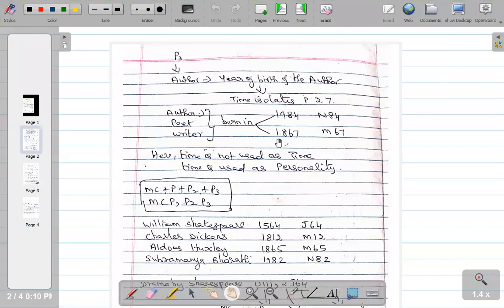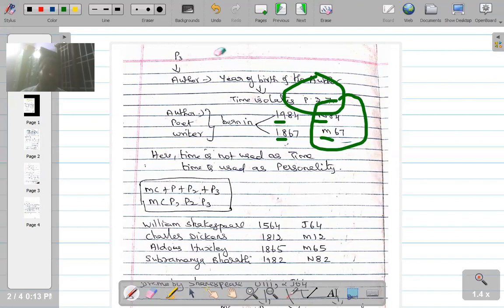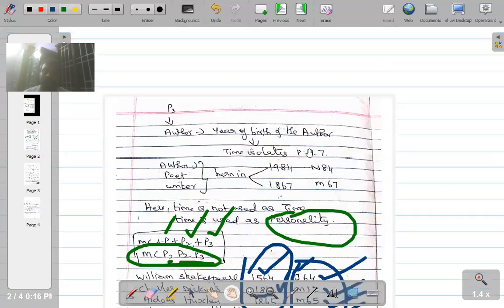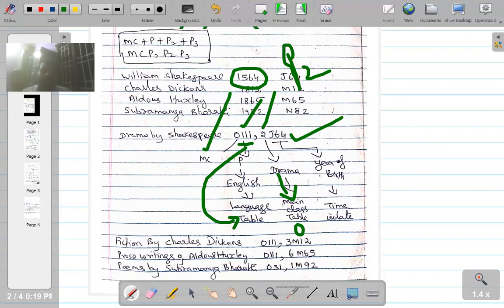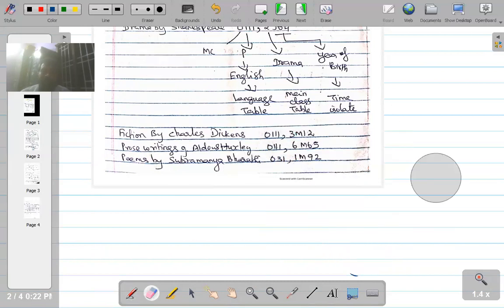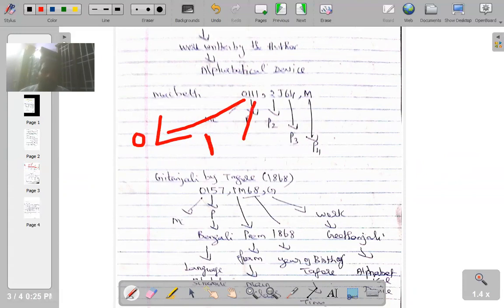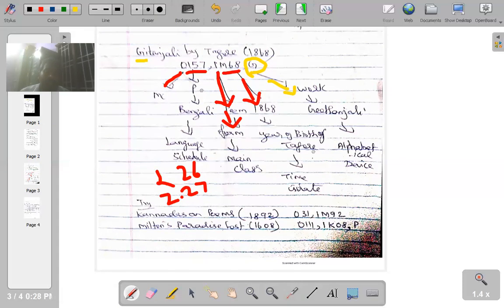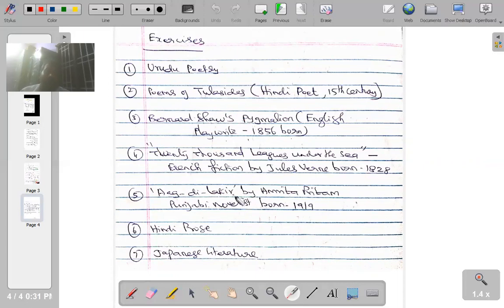Colon Classification - Tutorial - Main Class 'O' Literature - Part Two